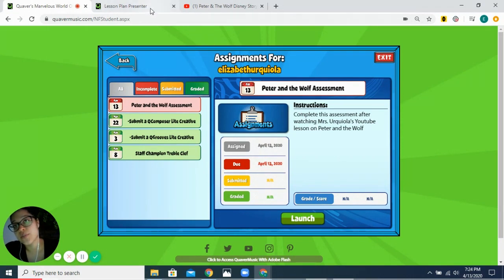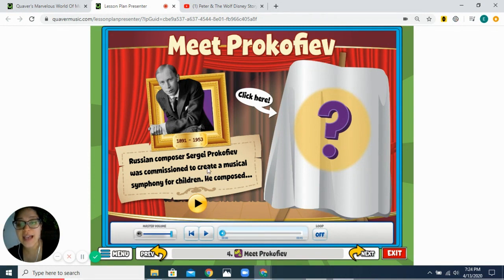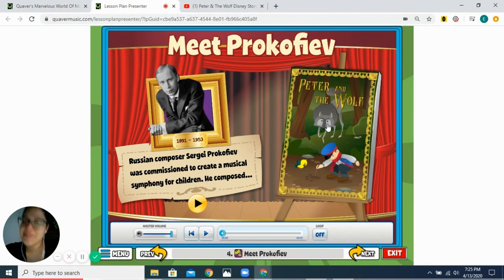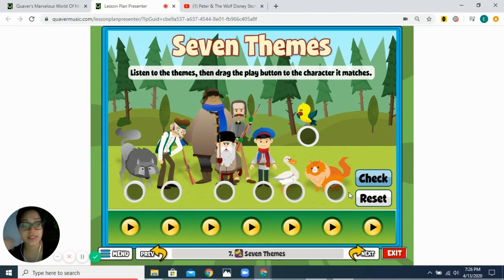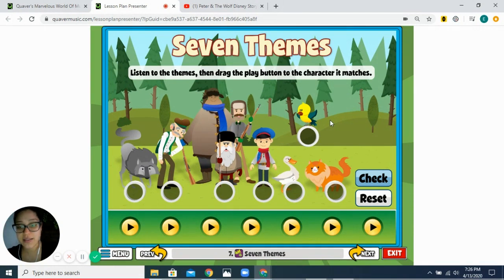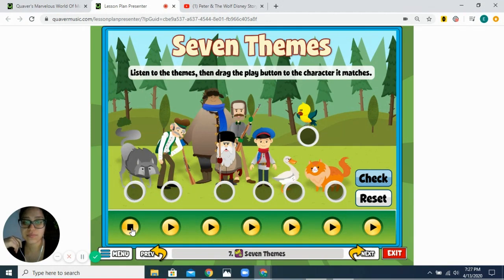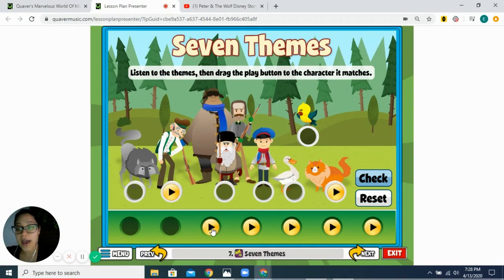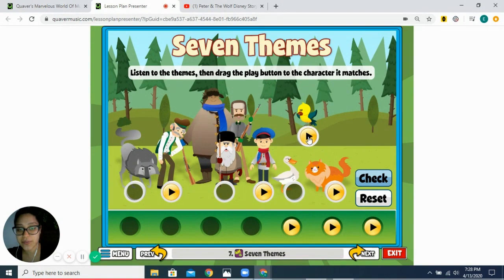Mrs. Urquiola : Peter and the Wolf Lesson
Peter and the Wolf Lesson